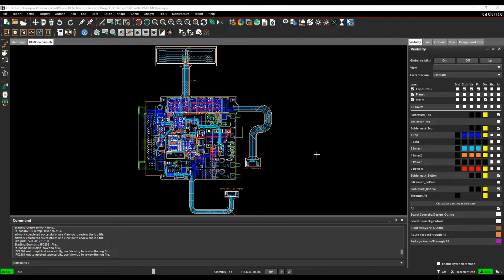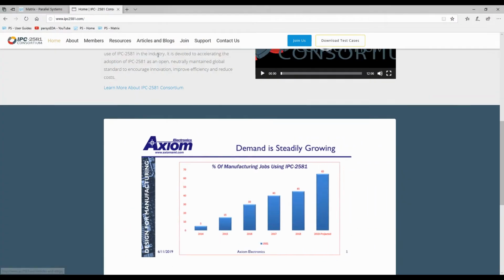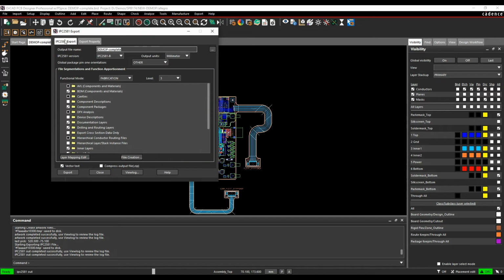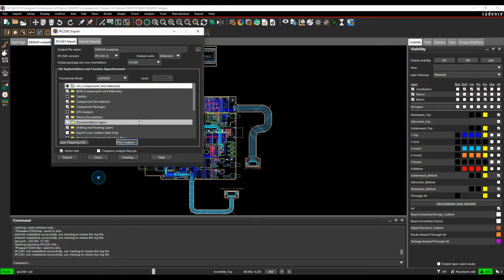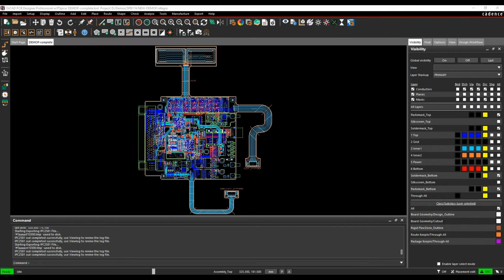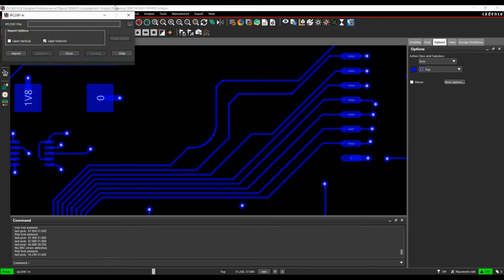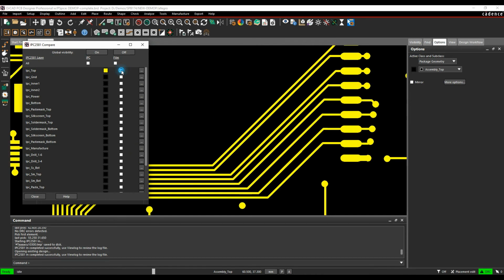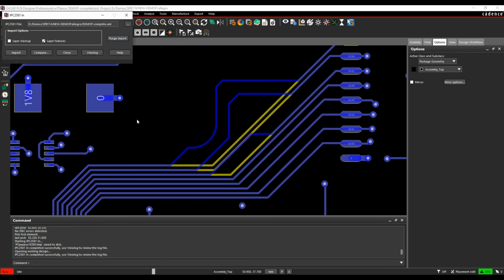Cadence PCB IPC 2581 Import Export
Here we explore the Cadence PCB IPC 2581 Import Export